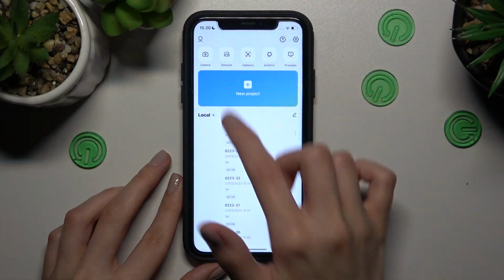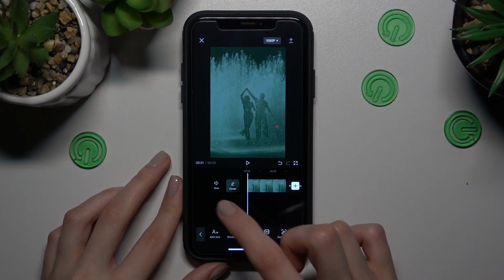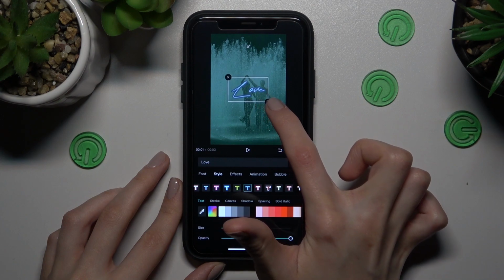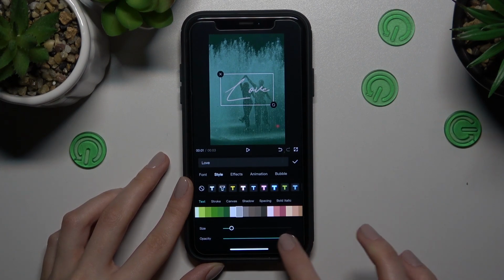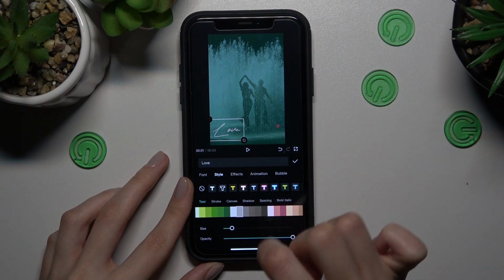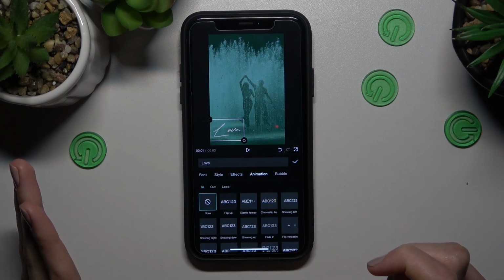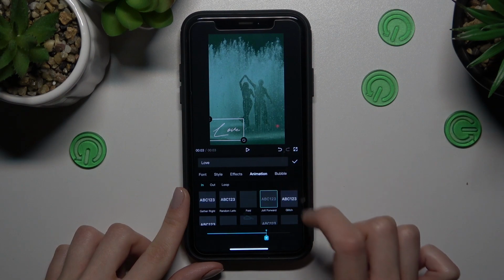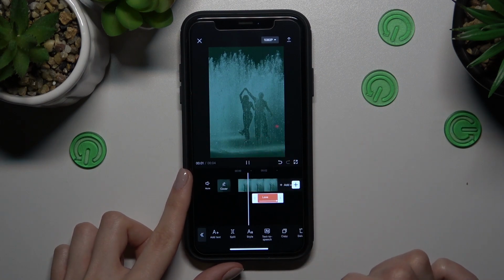How to Add Text on CapCut?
in a few clicks — no design skills needed!

Discover the creative world of adding text to your videos with this tutorial video on using CapCut. Learn the step-by-step process to overlay text, customize fonts, styles, and animations, enhancing your videos with informative and engaging captions.

How to Insert Text on CapCut?
How to Add Captions to Your Video on CapCut?
How to Overlay Text on Your Clips with CapCut?